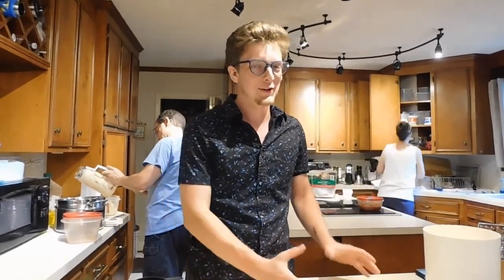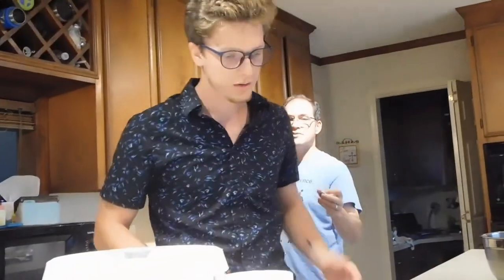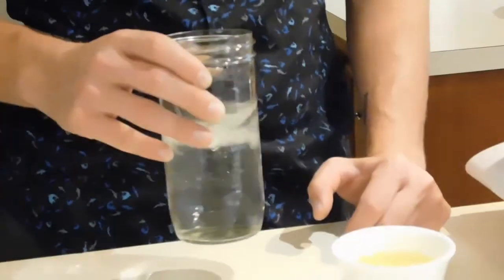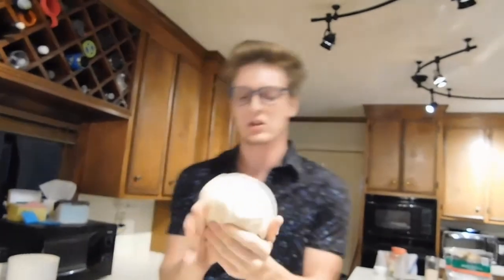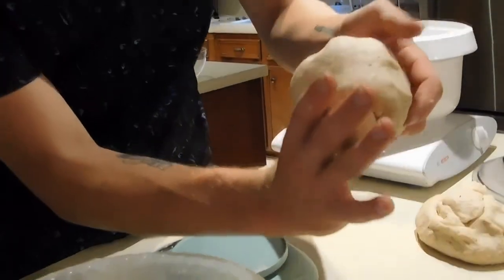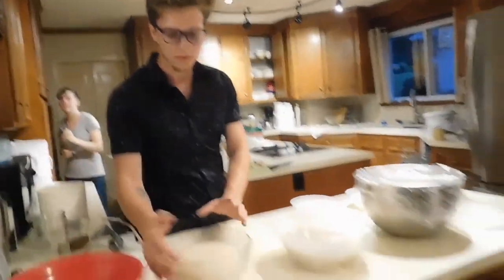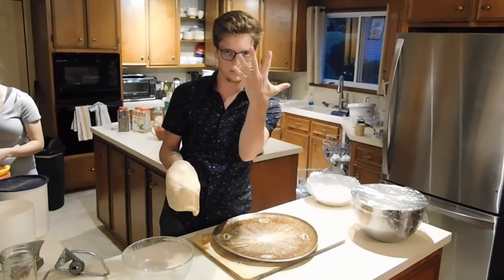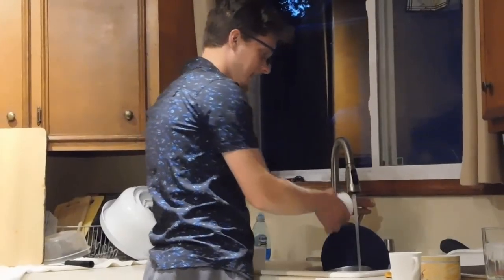Sean's Cooking Show : Episode 1 (Pilot)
Sean makes pizza.